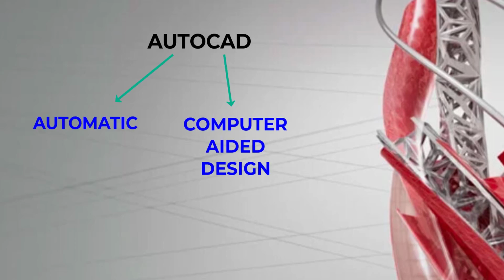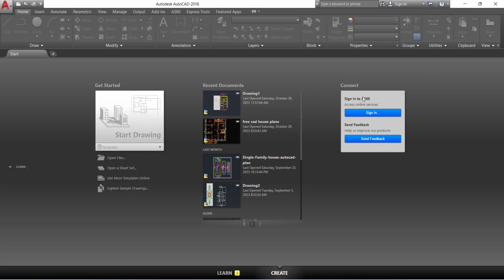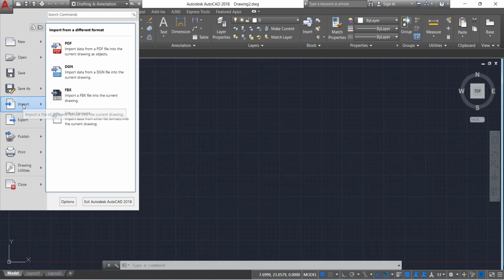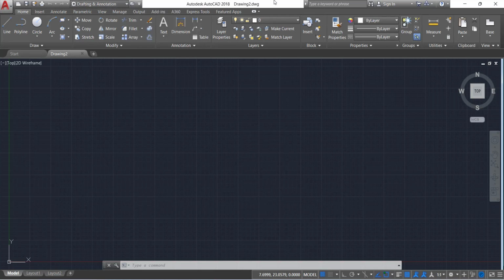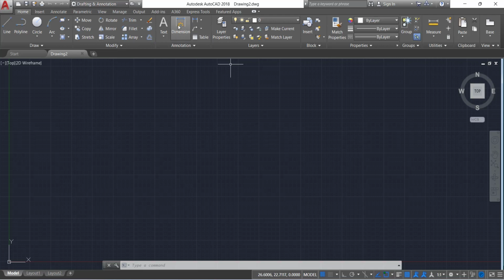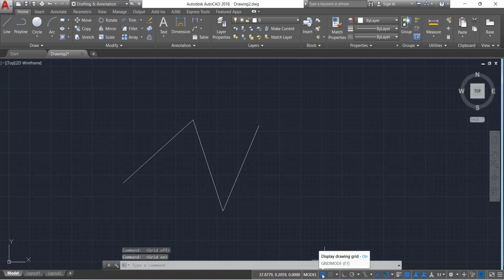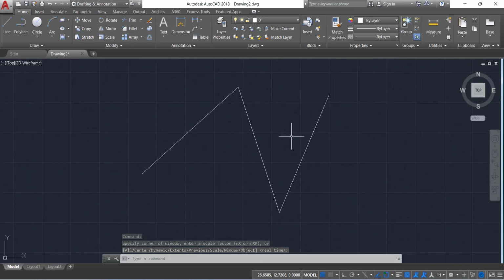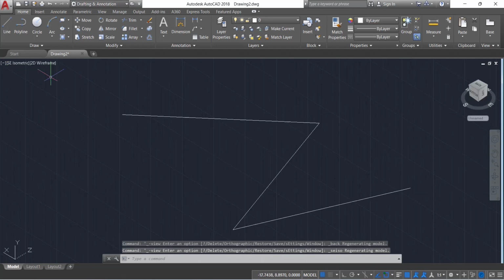LESSON 1: AUTOCAD 2018 USER INTERFACE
Welcome to Lesson 1 of our AutoCAD 2018 Tutorial Series! In this video, we'll take you on a journey through the fundamentals of AutoCAD's user interface. Whether you're new to CAD software or looking to refresh your skills, this is the perfect starting point.

📁 Learn to navigate AutoCAD's menus, toolbars, and workspace
🔍 Discover essential features for efficient drawing and design
🖥️ Customize your workspace to suit your workflow
📚 Get ready to boost your CAD expertise and create amazing designs

If you find this lesson helpful, don't forget to hit that 'Subscribe' button, give us a 'Like,' and share this video with your friends and colleagues who might benefit from it. Thank you for your support, and let's master AutoCAD together